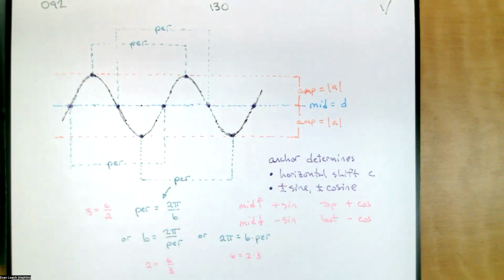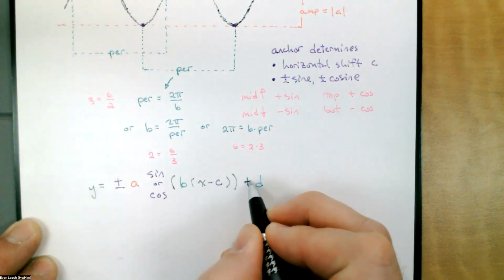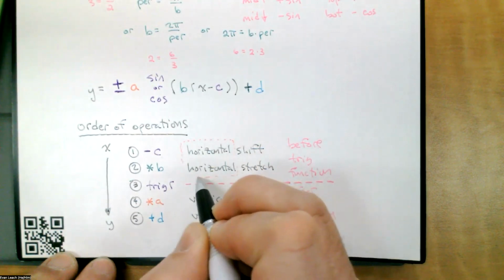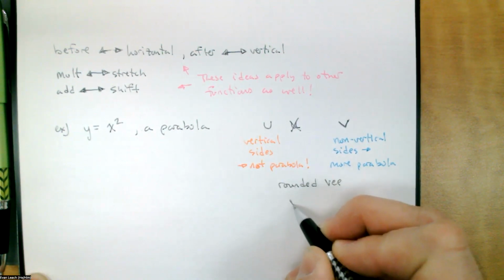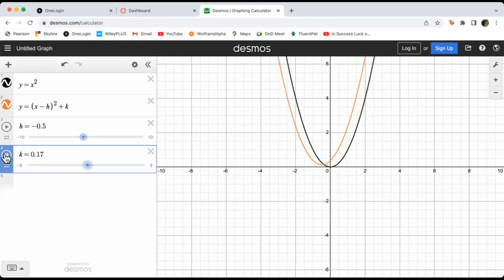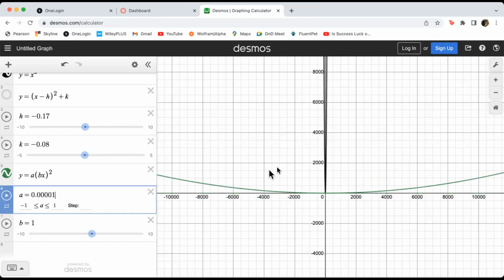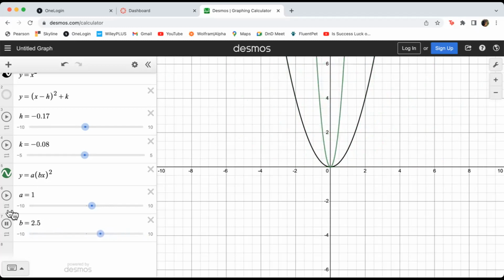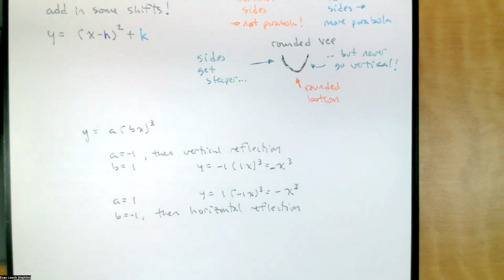130.092.1 Horizontal and Vertical Changes and Order of Operations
In this video, we consider the order of operations and the effects on graphs of functions.